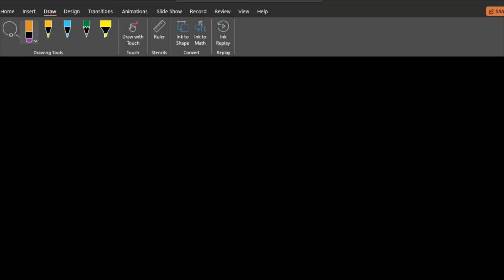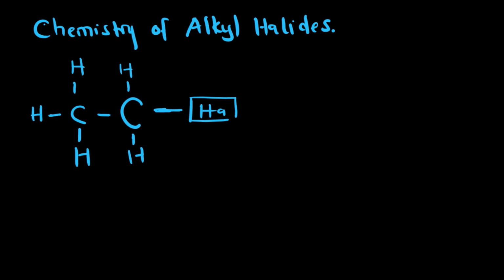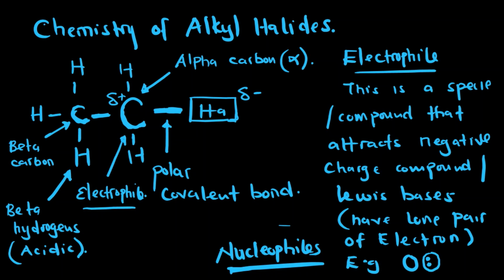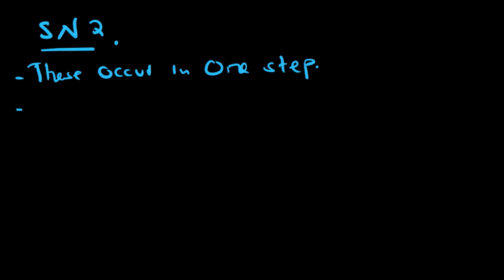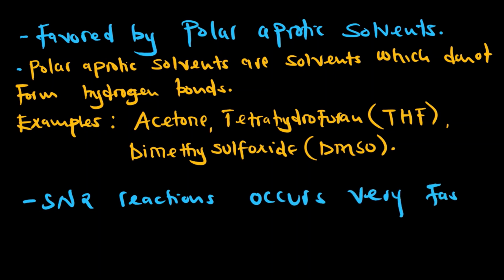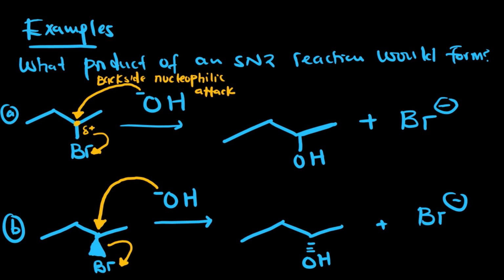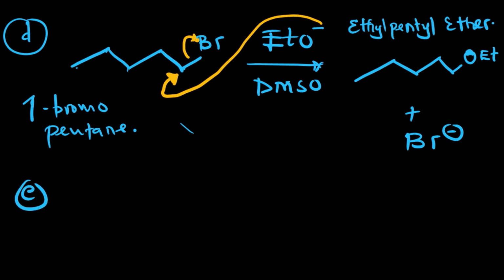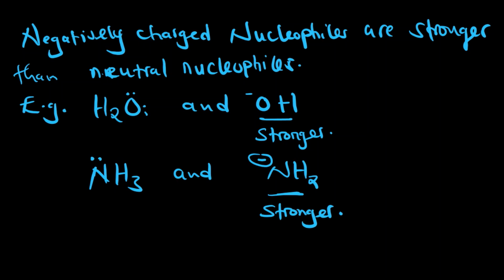Alkyl Halides | SN2 | Reactions |🔴LIVE |Dr.Byson EM🩺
This video introduces Alkyl Halides and Explains SN2 reactions